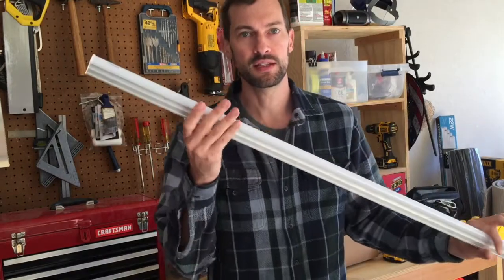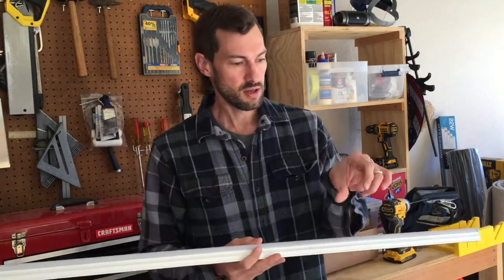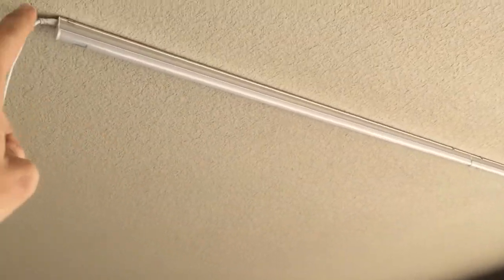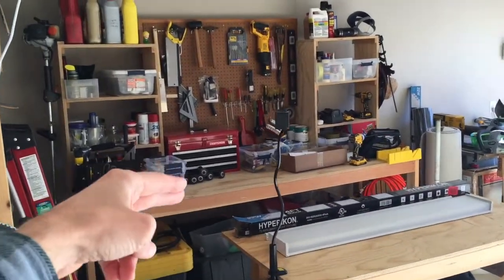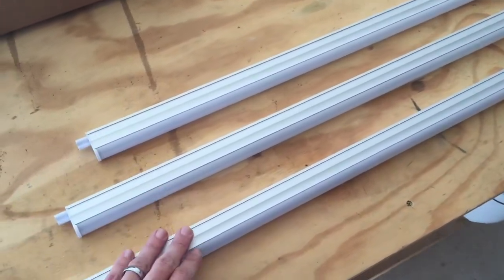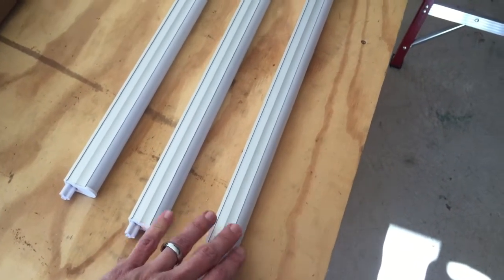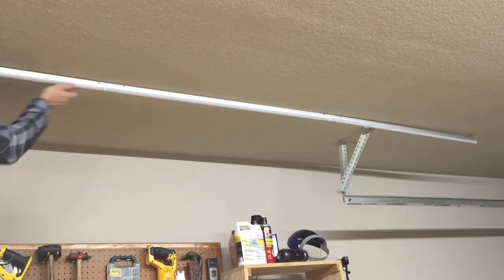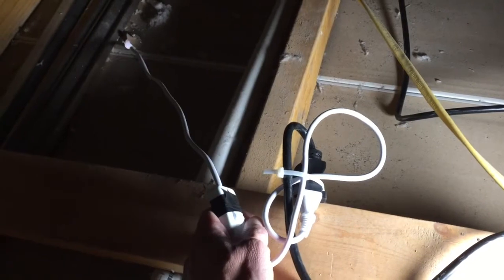LED Shop Light Upgrade: Before/after, install and wiring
See how I upgraded my garage with new LED lights. I share a few tips and tricks I learned along the way to save you time.

- Hyperikon LED light
- 1” Round Grommet

Shop Warrior is a product of Glass Pixel Company.